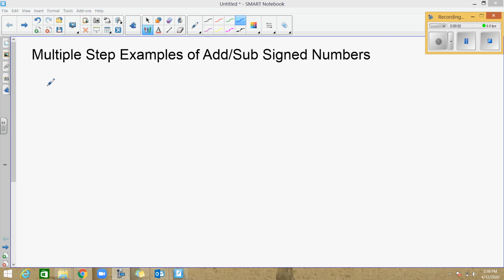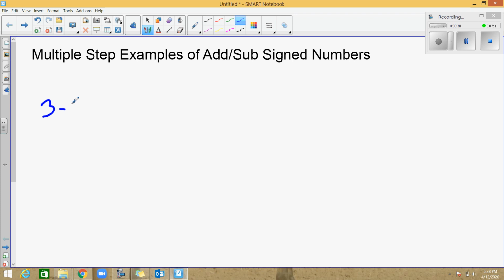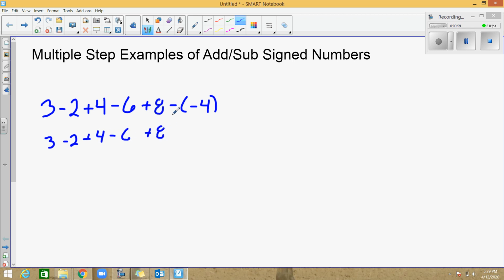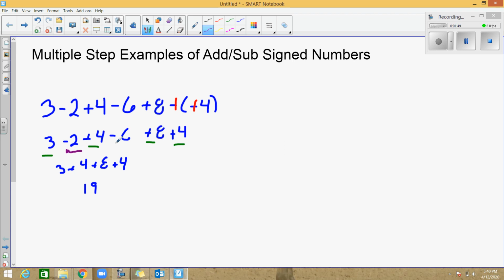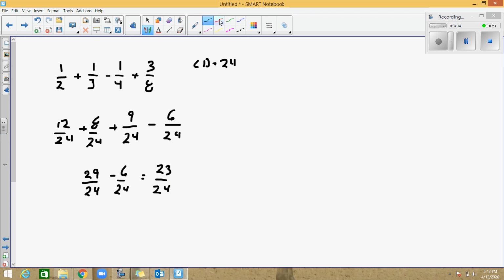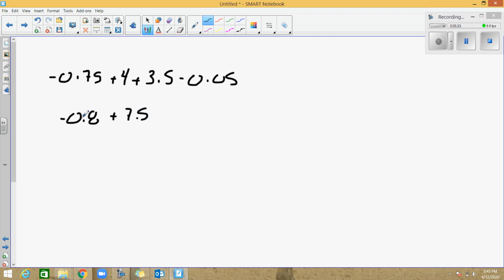Multiple Step Examples of Add Sub Signed Numbers